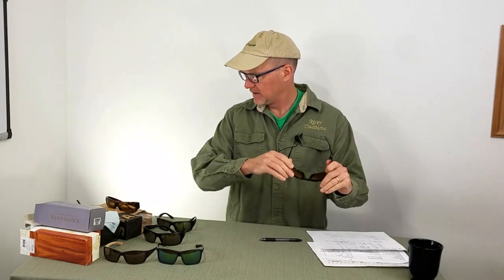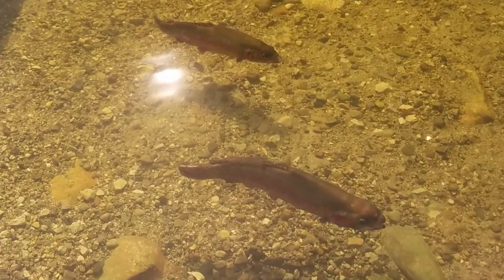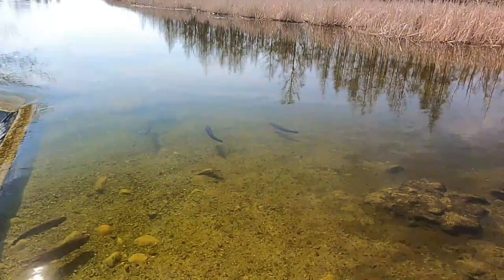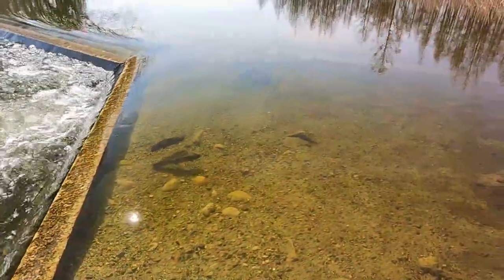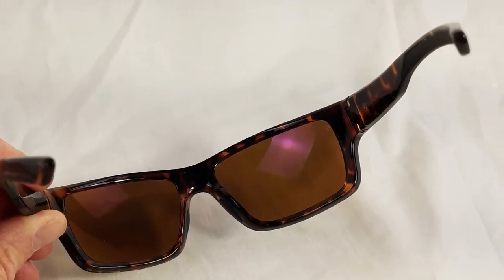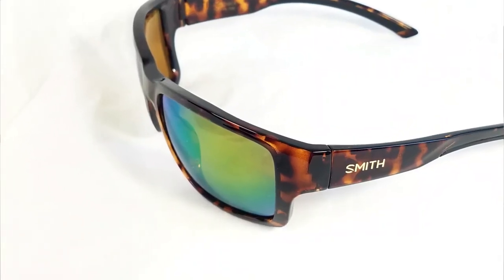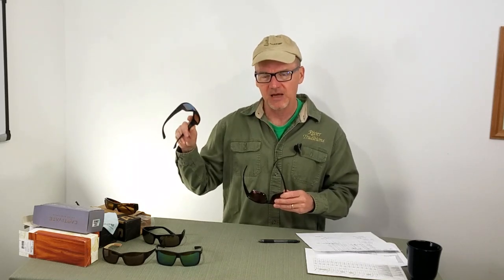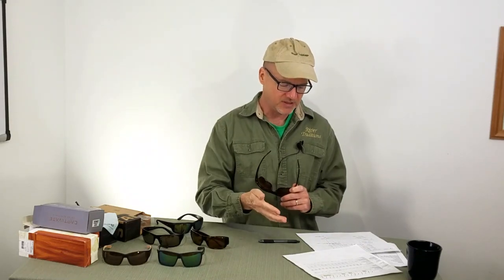Smith Outback Sunglasses Review with On Water Testing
Smith Outback on Amazon